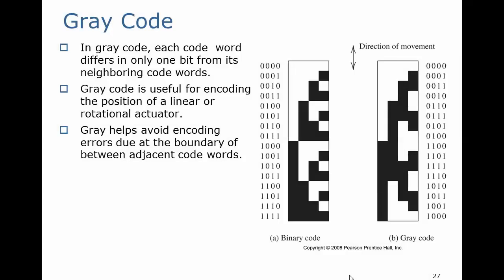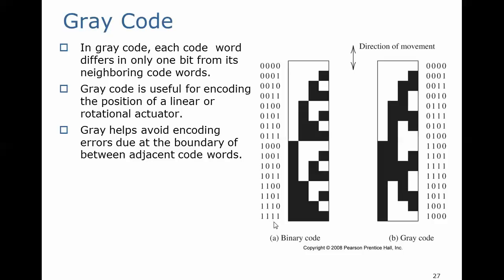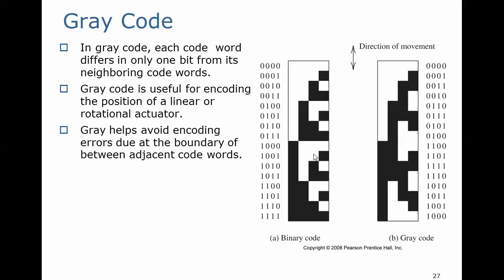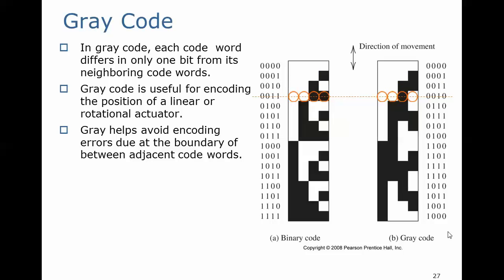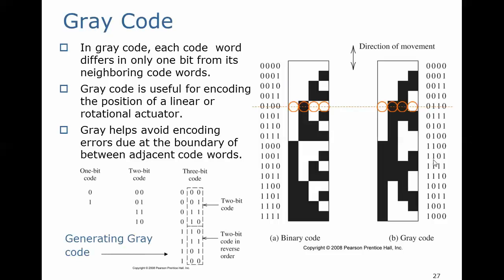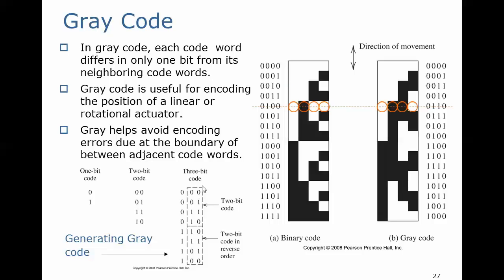A Brief Intro to Digital Logic: Grey Code (DA05)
Grey code described